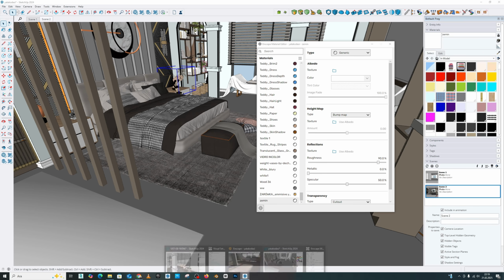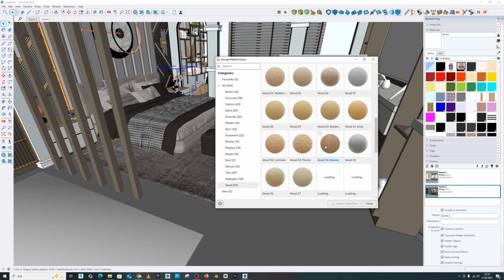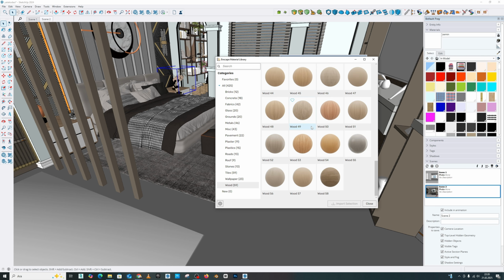How to Use Enscape Material Editor ? - BEST interior rendering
Master the enscape sketchup material editor and learn how to create material in enscape for stunning renders! This complete guide covers enscape render material techniques, enscape pbr material setup, and everything about the material editor in enscape.
Discover how to use enscape material in sketchup and transform your interior rendering workflow. From basic render material enscape setups to advanced techniques like how to render glass in enscape, this tutorial shows you exactly how to do render in enscape with professional-quality materials.
What You'll Learn:
🎨 Complete enscape sketchup material editor walkthrough
✨ How to create material in enscape from scratch
🔧 Professional enscape pbr material setup and customization
💎 How to render glass in enscape with realistic reflections
🏗️ Advanced render material sketchup techniques
⚙️ Best practices for material editor in enscape workflow
🎯 How to use enscape material in sketchup effectively
Perfect for:

Beginners learning enscape render material basics
Intermediate users mastering enscape sketchup material techniques
Anyone wanting to improve their render material enscape quality

This comprehensive tutorial covers all aspects of the material editor in enscape, including texture mapping, reflectivity, roughness, transparency, and advanced PBR properties. You'll learn professional tips for creating realistic wood, metal, fabric, glass, and stone materials that will elevate your architectural visualizations!